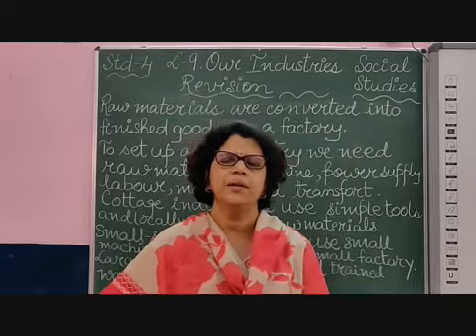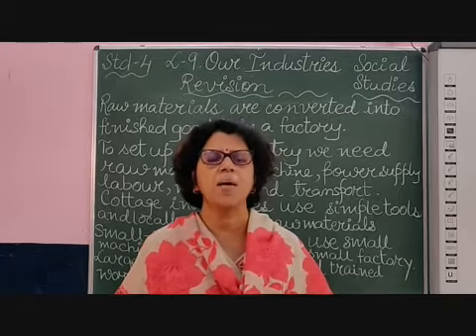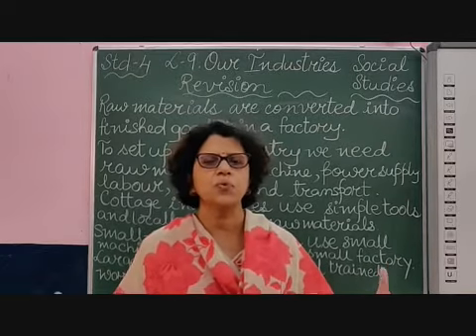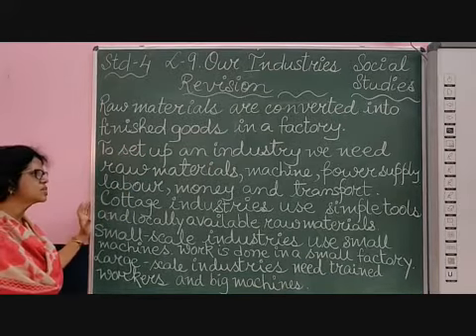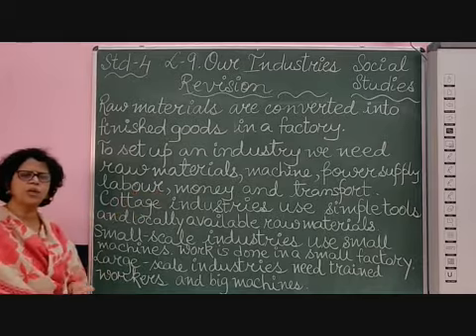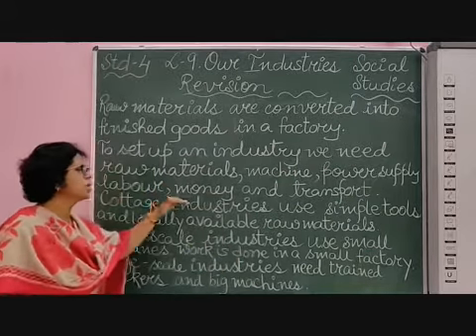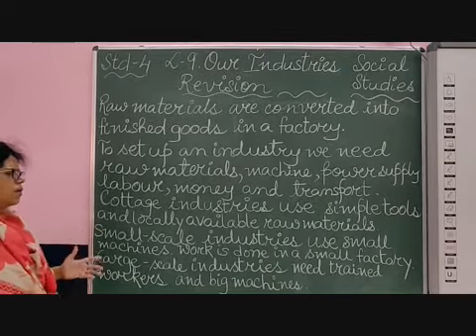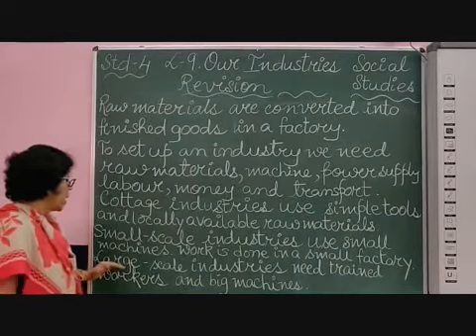STD IV Social studies Revision Chapter 9 Our Industries